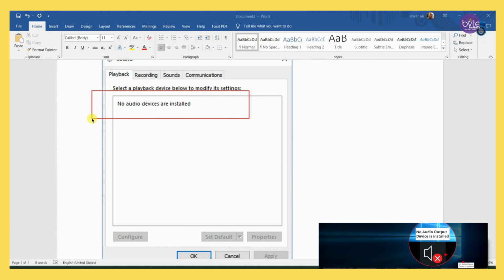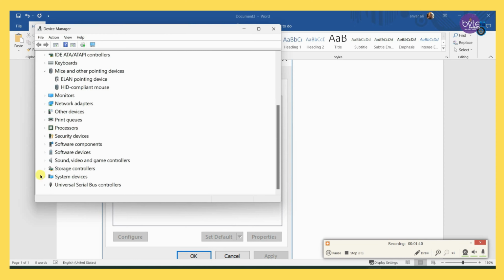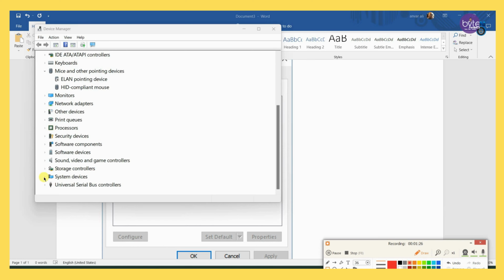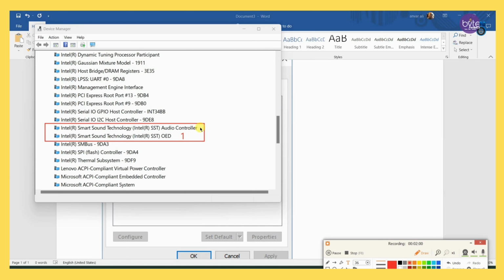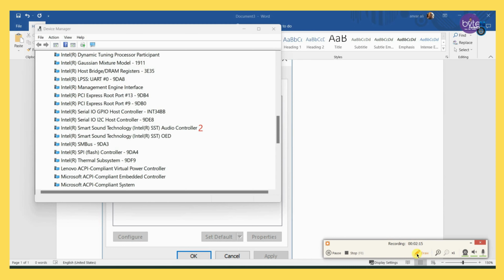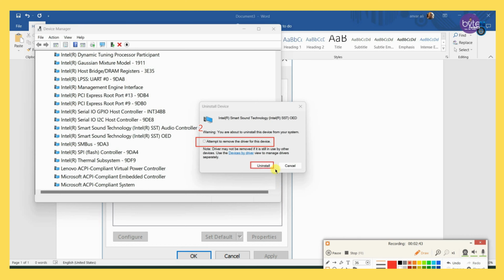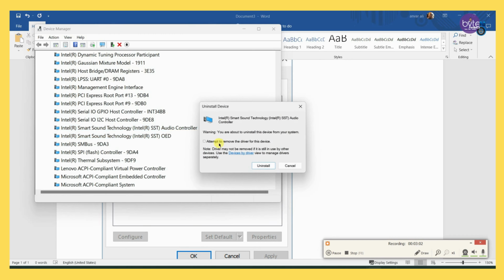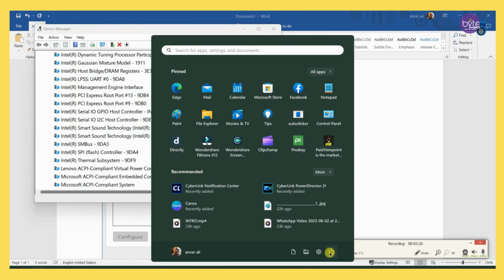Fixed - No Audio Device Installed Windows 11/10 | No Audio Device Found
Are you facing the frustrating problem of having "No Audio Device Installed" on your Windows 11 or Windows 10 computer? Don't worry, we've got you covered! In this comprehensive troubleshooting guide, we will walk you through the step-by-step process to fix this issue and get your sound back up and running.

In this video, we will cover various methods to resolve the "No Audio Device Installed" error on both Windows 11 and Windows 10 operating systems. We'll start by checking your hardware connections and ensuring your audio devices are correctly plugged in. If everything looks good there, we'll move on to the software side of things.

Next, we'll explore the Device Manager to ensure that your audio drivers are functioning correctly. We'll guide you through the process of updating or reinstalling drivers if necessary. Additionally, we'll demonstrate how to troubleshoot and enable audio services that may have been disabled.

If you've tried these common solutions but still face the same problem, don't worry! We've got some advanced troubleshooting tips that might just do the trick.